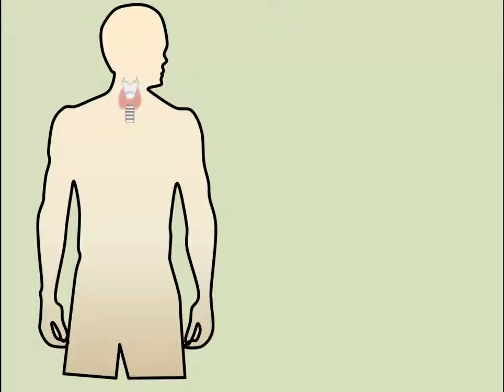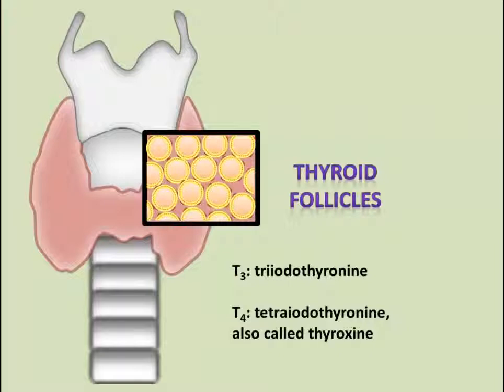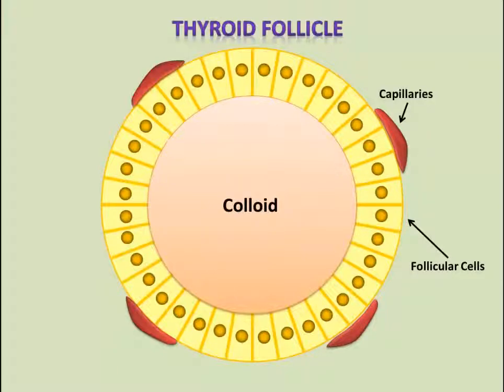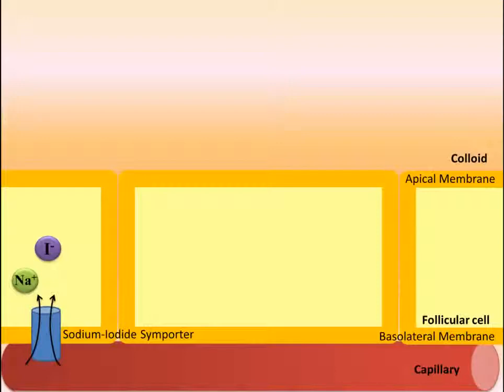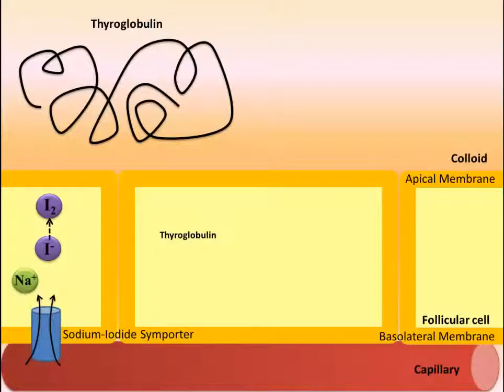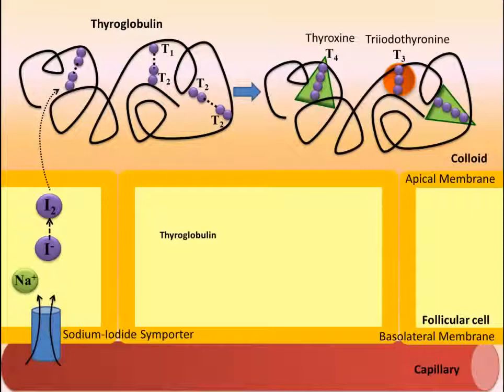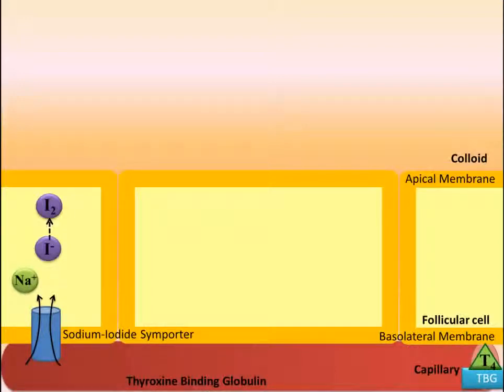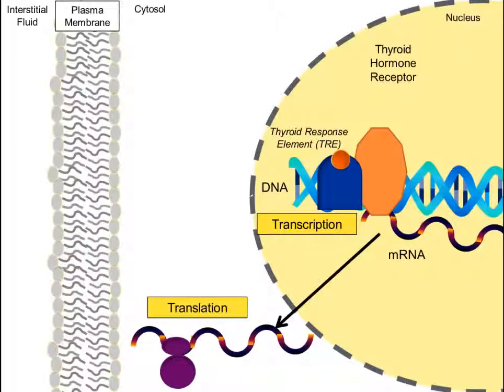Thyroid Hormone Synthesis